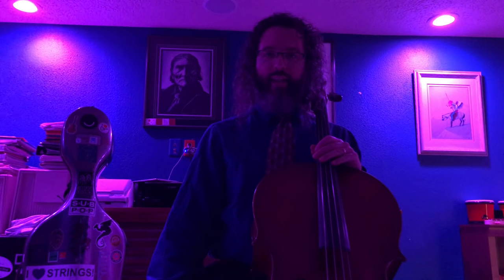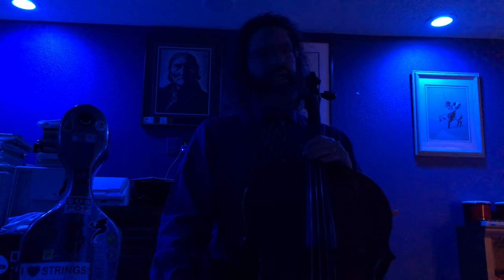Mr. Travers' 100 Day Practice Challenge - Day 57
After a long break, I respond to some recent comments about making more videos. As many already assumed, I didn't make it to the end of the challenge! Leave some comments on this video and tell me what you would like me to cover about cello, violin, viola, bass, and guitar. I'm looking forward to making more videos this 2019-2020 school year.